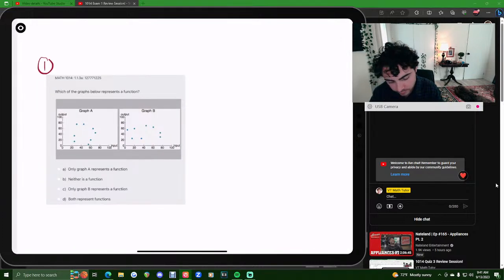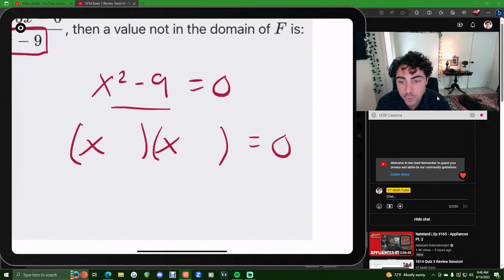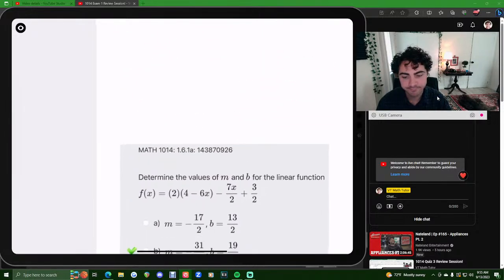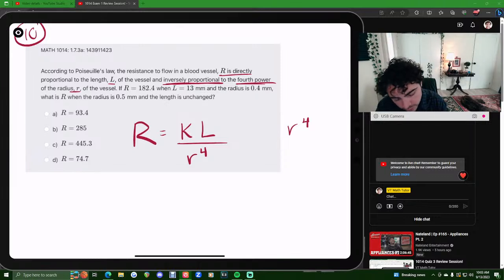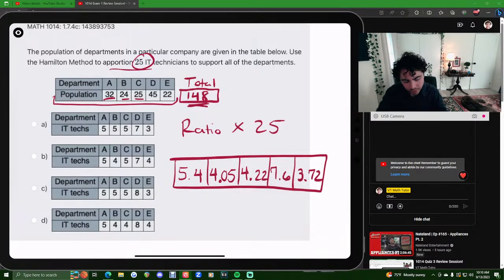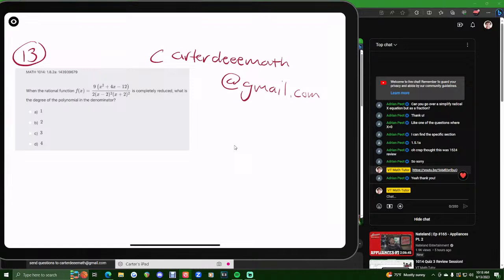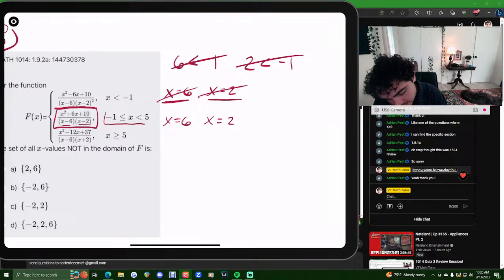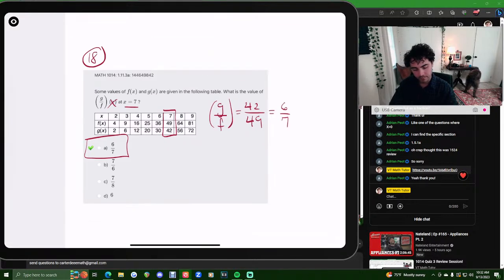1014 Exam 1 Review Session!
Become a You Will Get an "A" member to gain access to more review sessions like these!

00:00 Hokie dokie
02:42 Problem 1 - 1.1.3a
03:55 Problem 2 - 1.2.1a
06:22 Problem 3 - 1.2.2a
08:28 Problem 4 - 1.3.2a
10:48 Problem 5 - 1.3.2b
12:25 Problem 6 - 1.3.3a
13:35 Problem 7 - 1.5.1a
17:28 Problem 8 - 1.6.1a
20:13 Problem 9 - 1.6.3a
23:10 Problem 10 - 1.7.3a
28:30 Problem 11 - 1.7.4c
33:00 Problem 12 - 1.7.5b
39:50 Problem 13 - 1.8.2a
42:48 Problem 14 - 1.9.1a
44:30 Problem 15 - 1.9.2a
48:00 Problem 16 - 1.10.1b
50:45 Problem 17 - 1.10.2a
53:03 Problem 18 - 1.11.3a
54:20 Scroll-thru